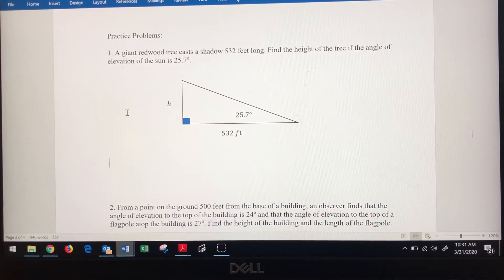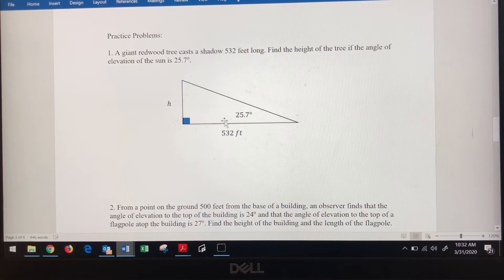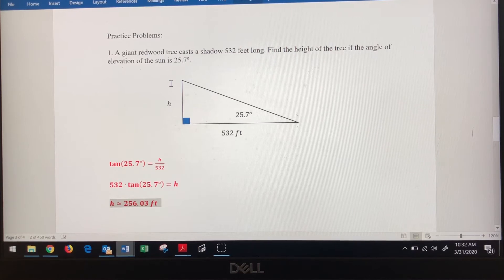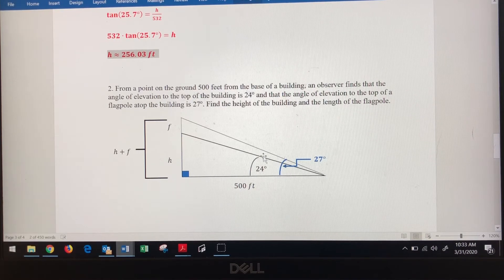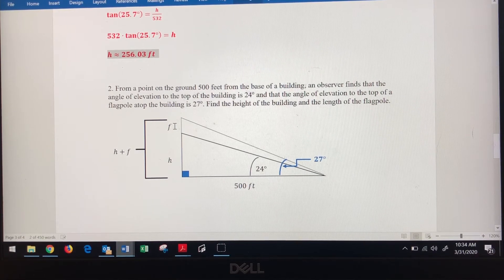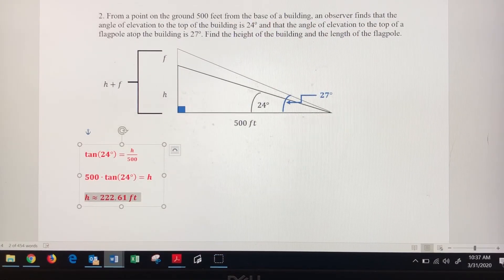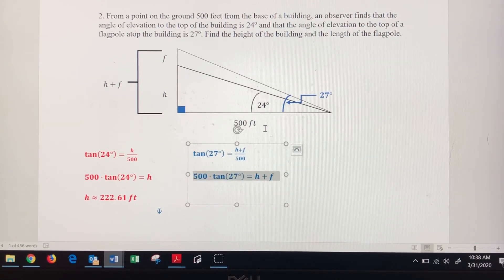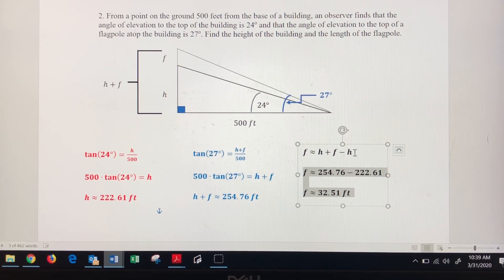Word Problems - Angles of Elevation and Depression - Part 1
Practice problems 1 & 2 from the notes.